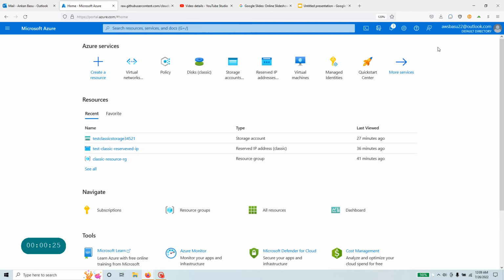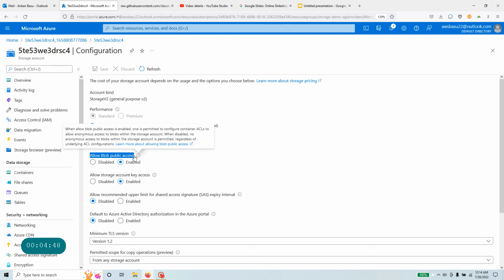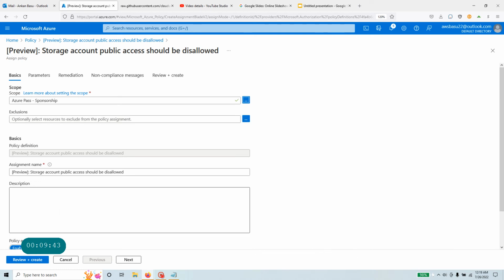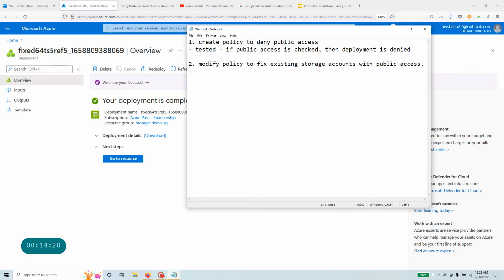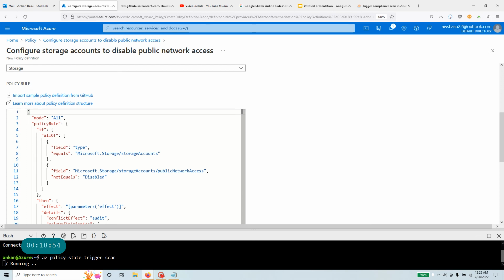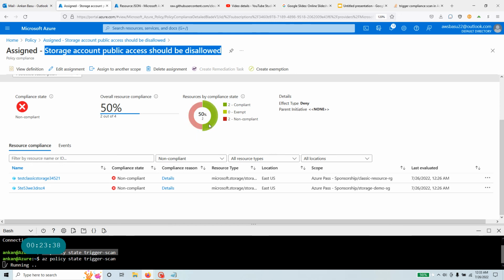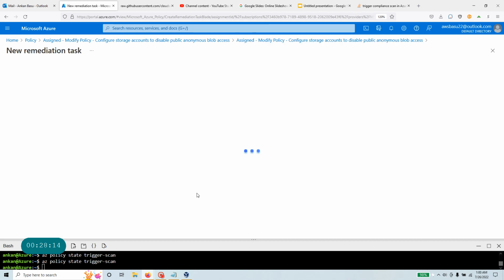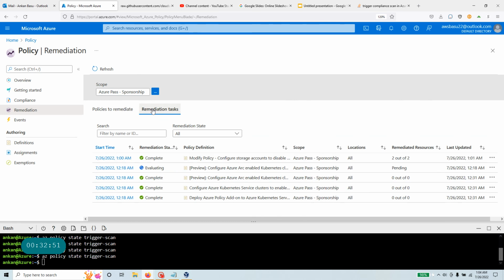Fix / Remediate Security Configuration of Azure Resources with Powerful Azure Modify Policies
Trigger manual policy scan on a subscription:
az policy state trigger-scan

Custom modify policy to fix blob public access:
  "mode": "All",
  "policyRule": {
    "if": {
      "allOf": [
          "field": "type",
          "equals": "Microsoft.Storage/storageAccounts"
          "field": "Microsoft.Storage/storageAccounts/allowBlobPublicAccess",
          "notEquals": false
    "then": {
      "effect": "[parameters('effect')]",
      "details": {
        "conflictEffect": "audit",
        "roleDefinitionIds": [
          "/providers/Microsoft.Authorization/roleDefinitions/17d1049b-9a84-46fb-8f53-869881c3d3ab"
        "operations": [
            "operation": "addOrReplace",
            "field": "Microsoft.Storage/storageAccounts/allowBlobPublicAccess",
            "value": false
  "parameters": {
    "effect": {
      "type": "String",
      "metadata": {
        "displayName": "Effect",
        "description": "Enable or disable the execution of the policy"
      "allowedValues": [
        "Modify",
        "Disabled"

Assign policy and create a remediation task.